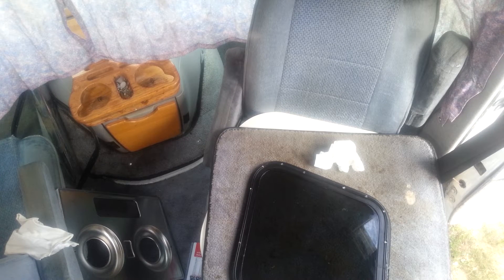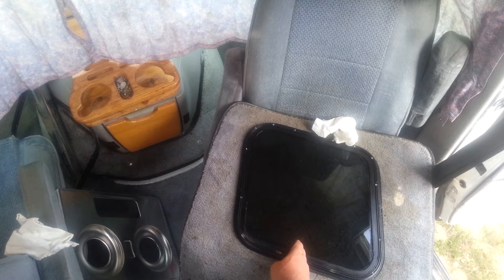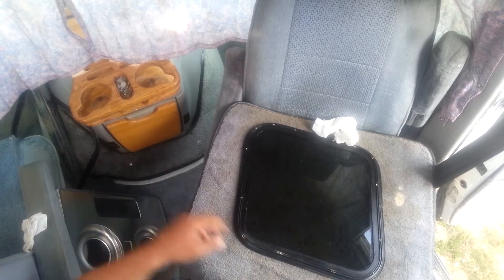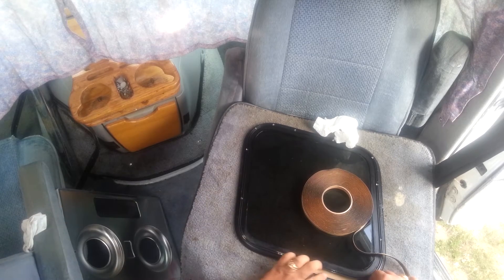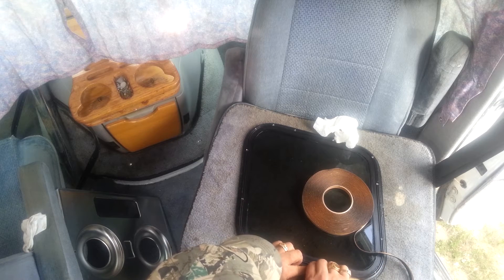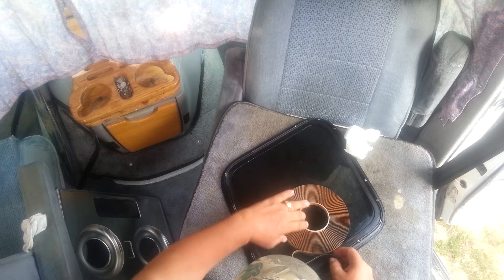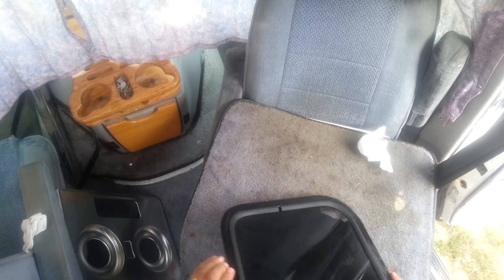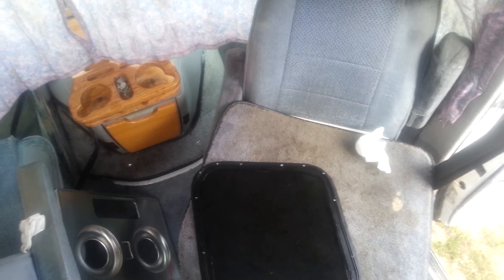Seeking Serenity... aren't we all? Roof window butyl seal and re-glazing!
Applying the new butyl tape and sealing the glass to the frame. Seeking Serenity is easier without the staccato rhythm of raindrops falling on your cranium... or your expensive wood work!